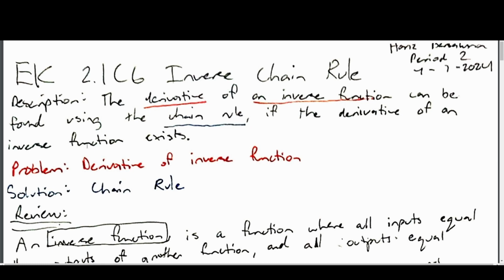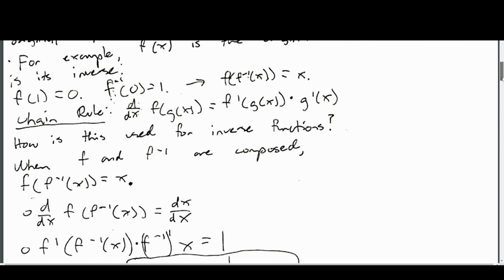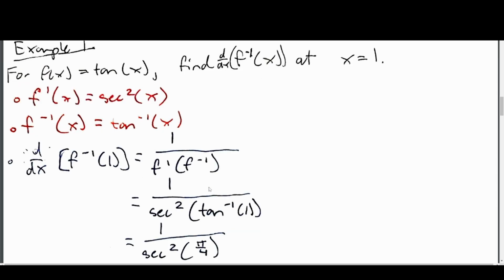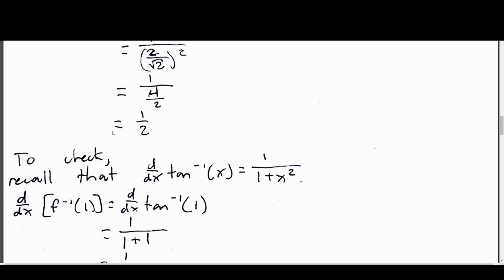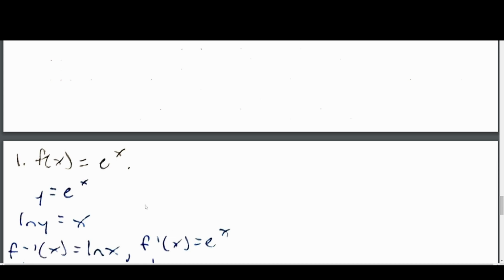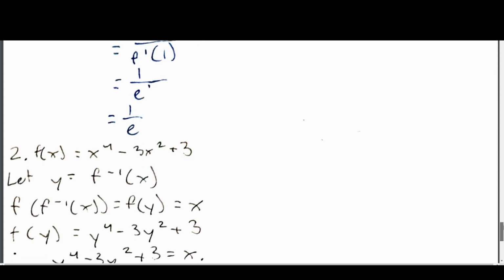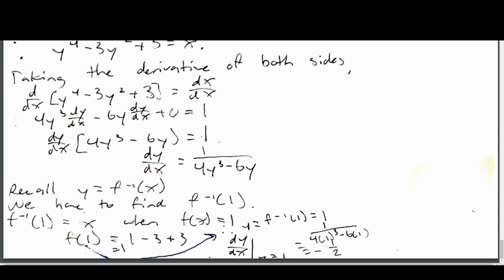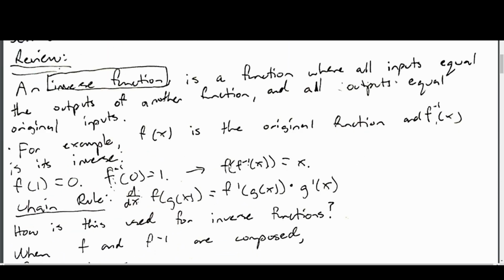EK 2 1C6 Presentation Video